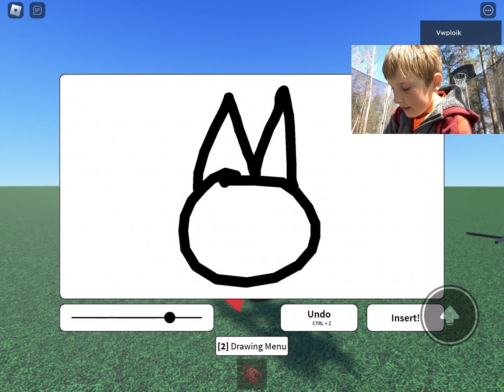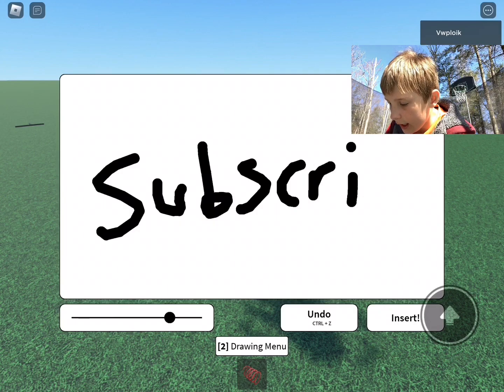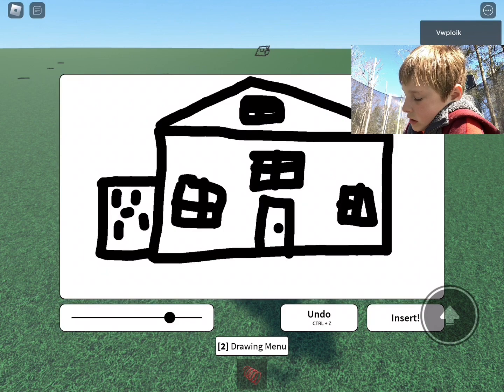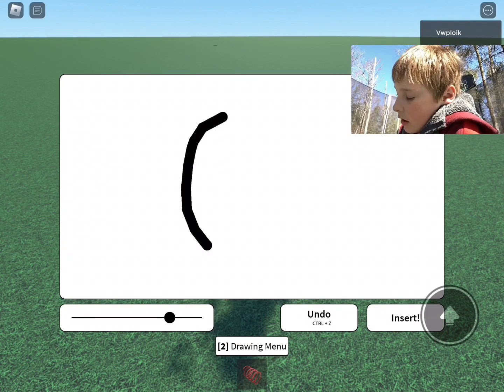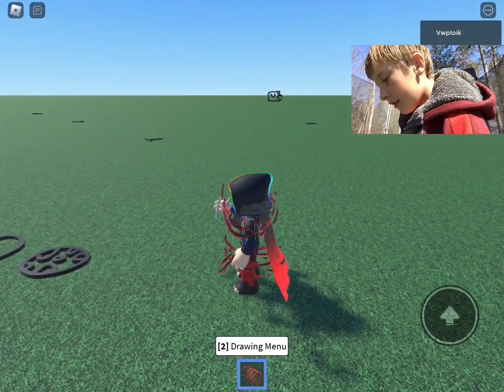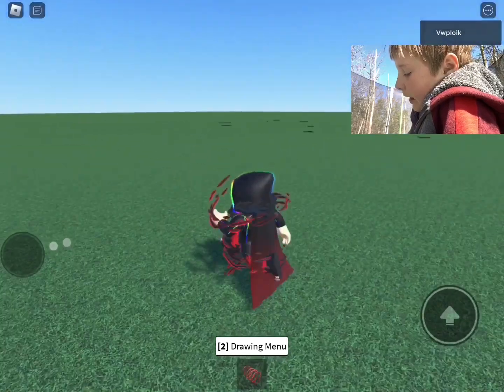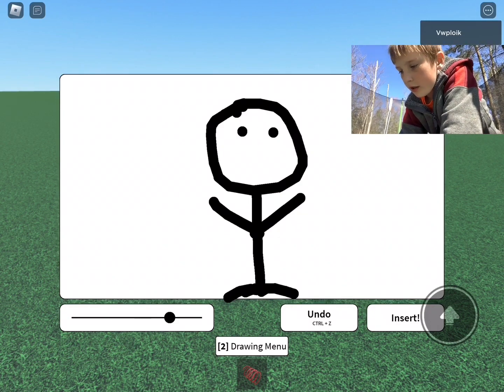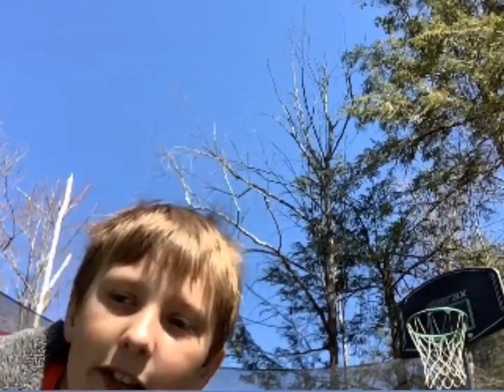Roblox But Whatever I Draw Follows Me!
Sub for more Roblox videos